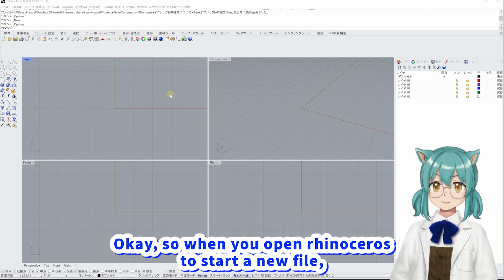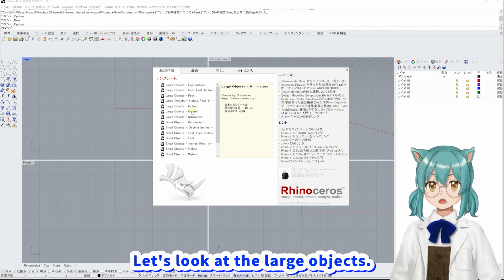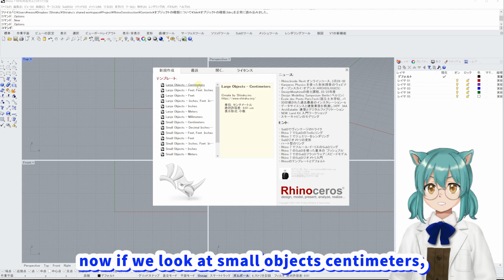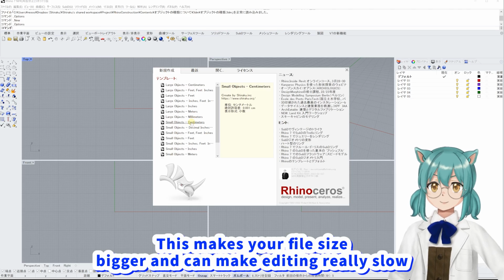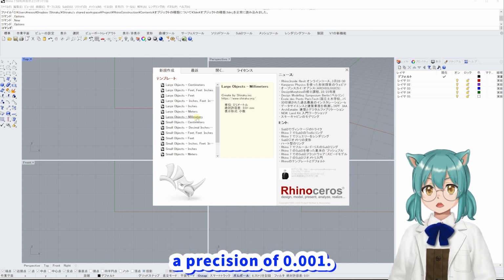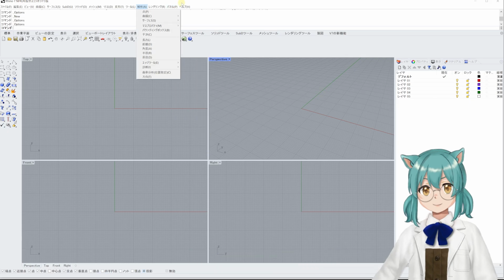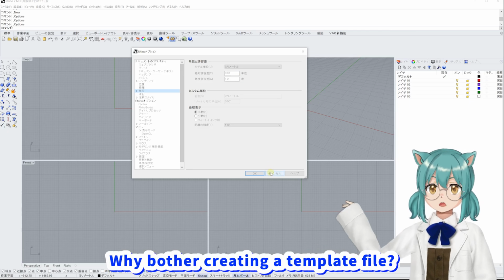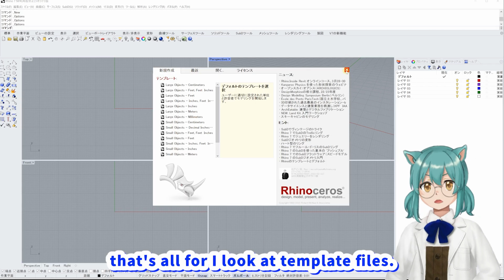Rhino 3D for Beginners – Part 2: How to Use Template Files EXPLAINED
🎧 This is the updated version of the video.
We've fixed the audio and corrected the subtitles for better clarity.
Thank you for your patience, and we hope you enjoy the improved experience!

In this video, HakaruKana provides a beginner-friendly Rhino tutorial, explaining the importance of templates.

✅ What Rhino template files are
✅ How to choose the correct unit (cm, inches, feet, etc.)
✅ The difference between “Large Objects” and “Small Objects” templates
✅ Why template selection matters for modeling scale and precision

Whether you’re a student, a designer, or completely new to Rhino 3D, this short guide will help you avoid common mistakes and boost your confidence.

In this video:
00:00  Introduction to Rhino Templates
00:38  Choosing Units
00:52  Large vs Small Object Templates
01:19  Understanding Absolute Tolerance
02:56  Balancing Precision & File Size
04:19  Editing Template Settings
05:45  Saving Custom Templates
06:22  Conclusion & Next Steps